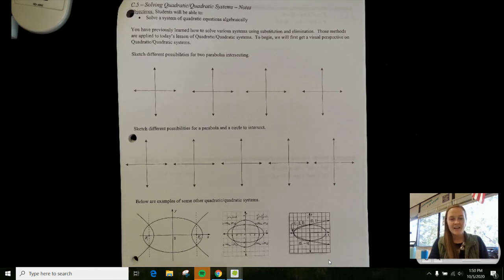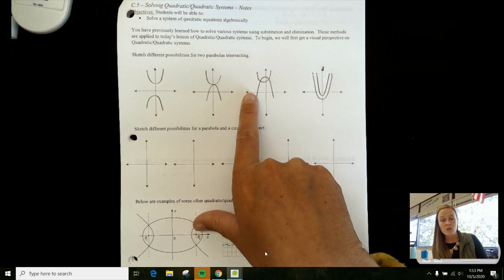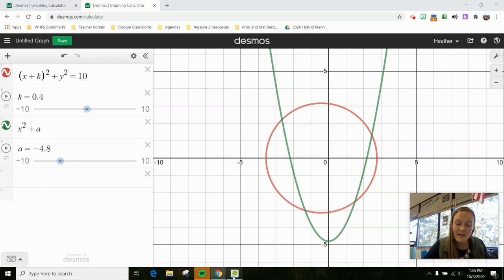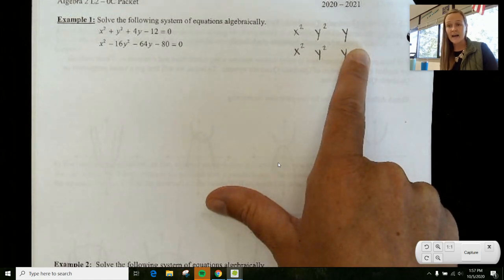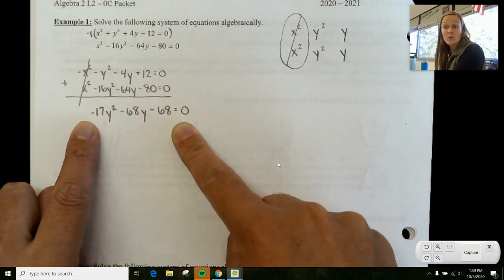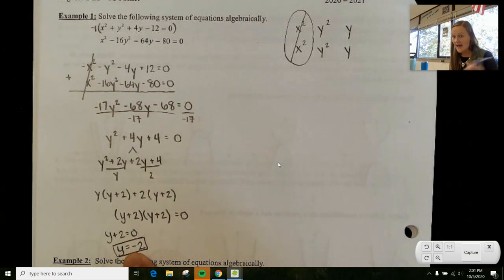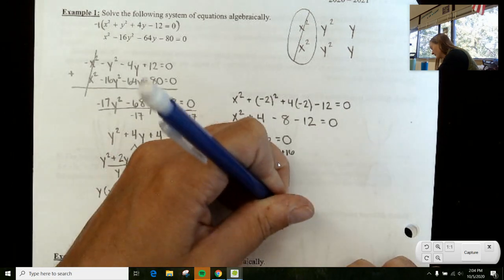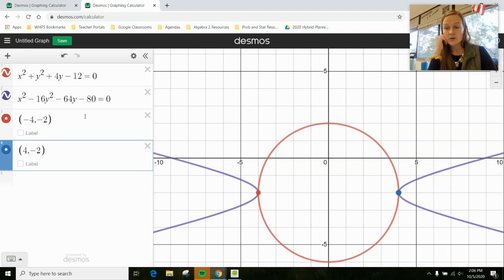0C.5 - Solving Quadratic/Quadratic Systems